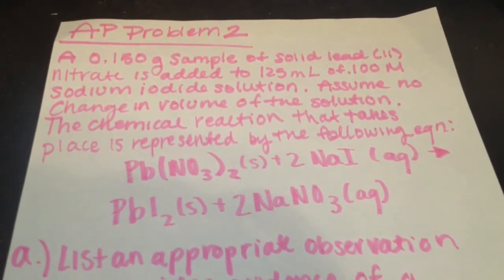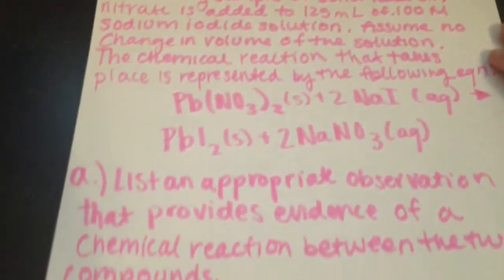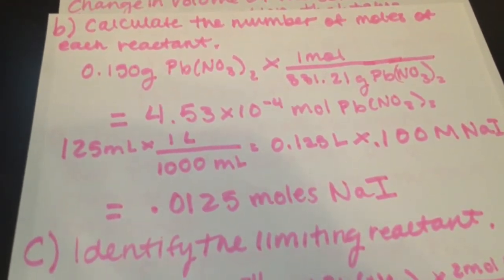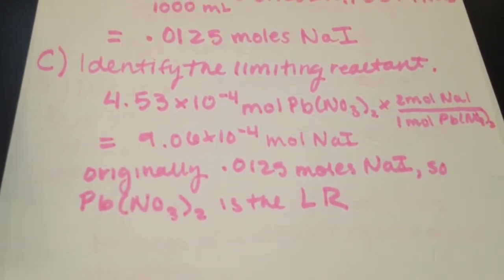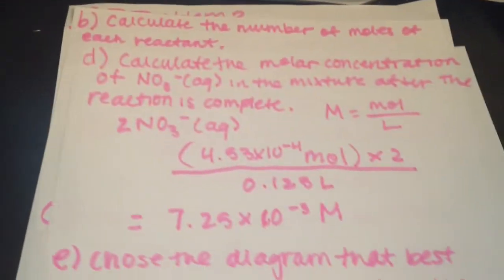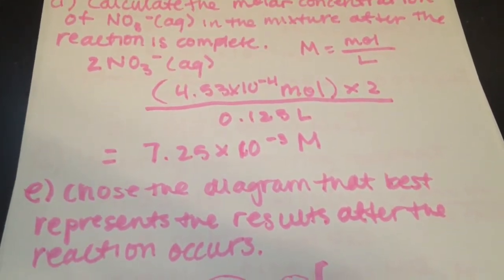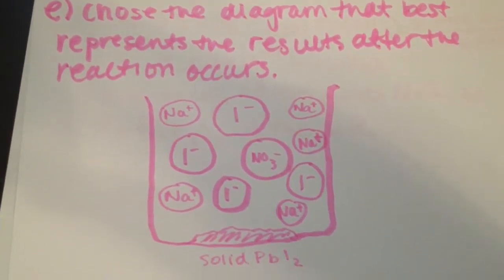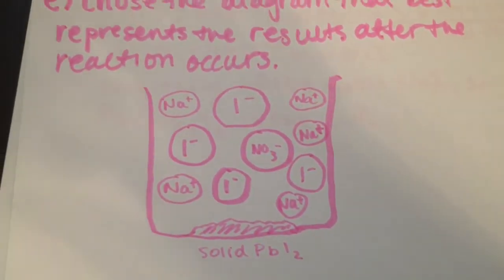ap problem2 gabby doty